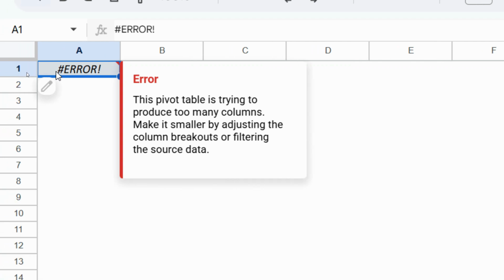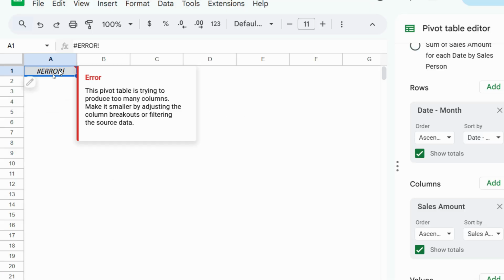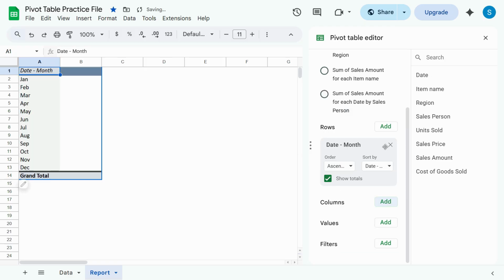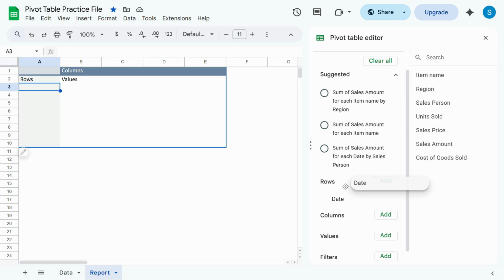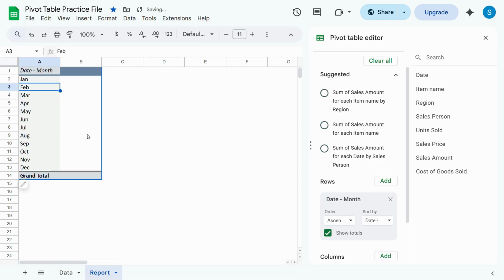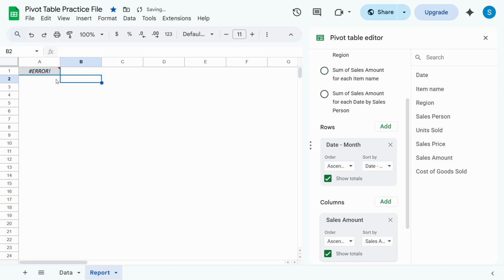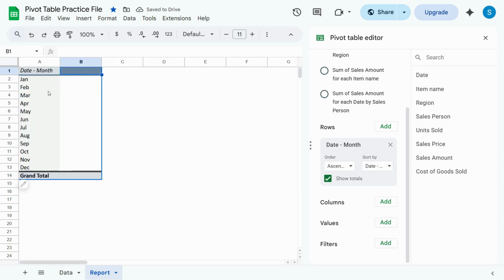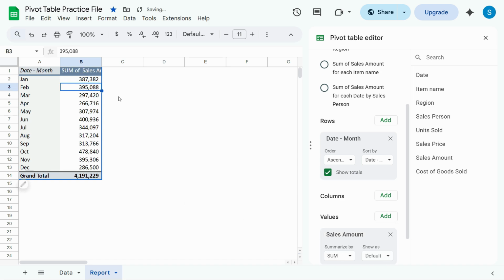How to Resolve “Pivot Table Is Trying to Produce Too Many Columns” Error in Google Sheets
Learn how to resolve the “Pivot table is trying to produce too many columns” error in Google Sheets | Step by step guide.
In this tutorial, you will learn why this error occurs, how to reduce pivot table columns, fix data grouping issues, and optimize pivot table settings to display results correctly. This method helps you manage large datasets and avoid column limit errors in Google Sheets.

This guide works on Google Sheets (Web) on Windows, Mac, and Chromebook.

Understand the pivot table column limit error

Fix “too many columns” error in Google Sheets

Reduce pivot table column fields

Group data to limit column expansion

Remove unnecessary fields from columns

Use filters to control pivot table output

Convert dates into grouped formats

Optimize pivot table layout

Handle large datasets in Google Sheets

Prevent pivot table errors in future